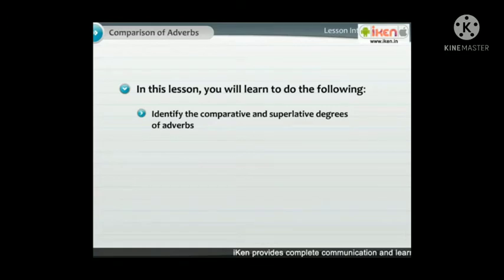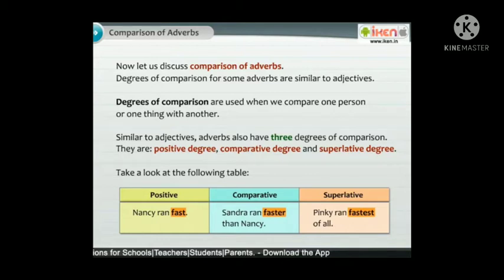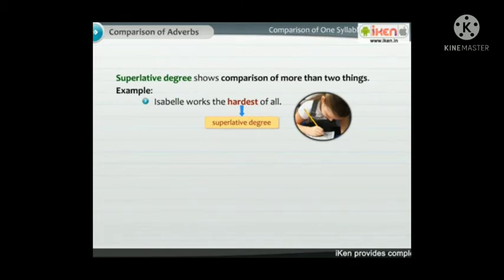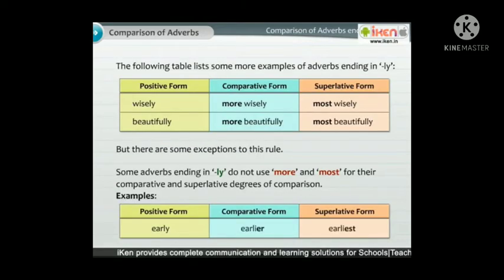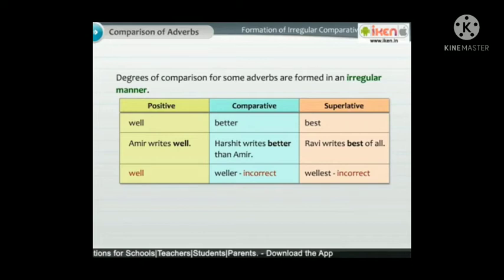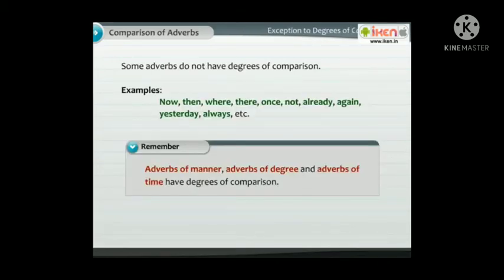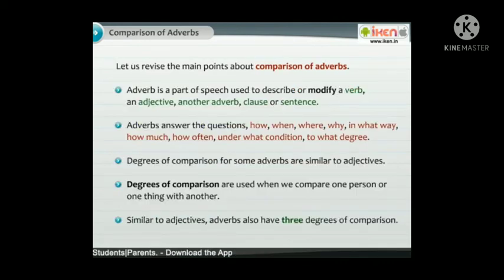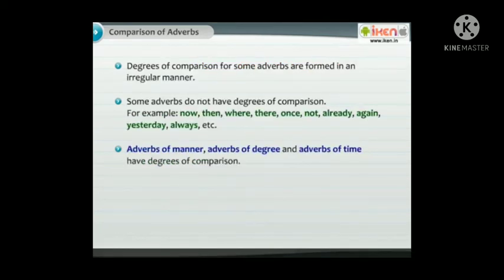Class 6 Comparisons of Adverbs...